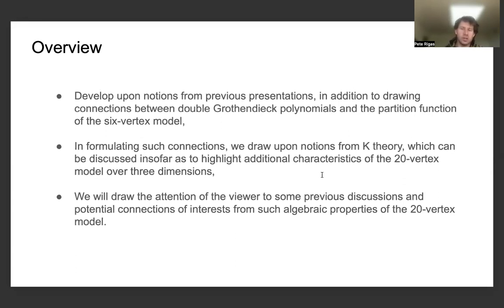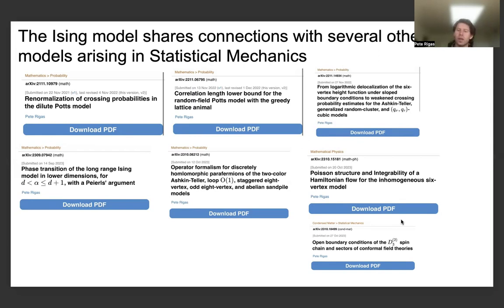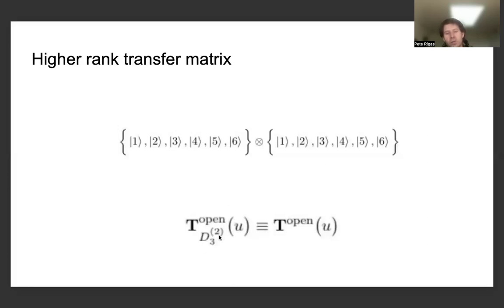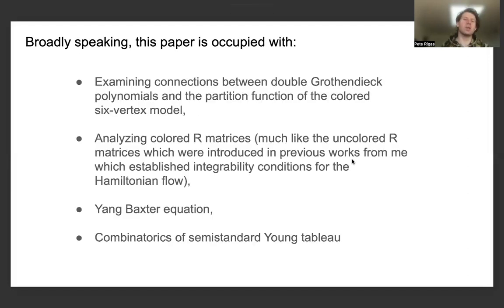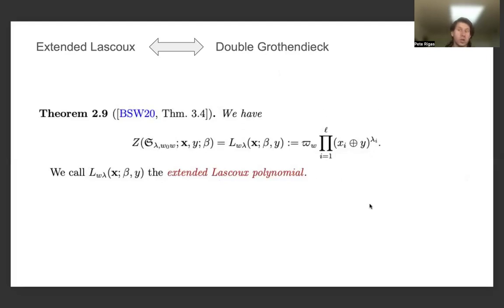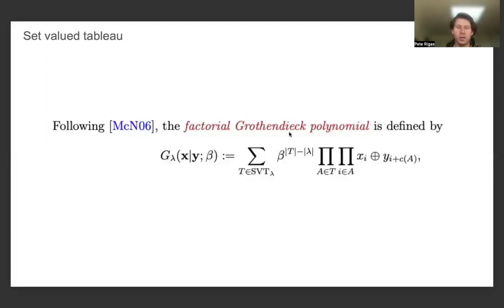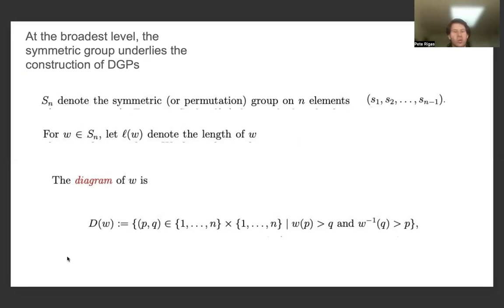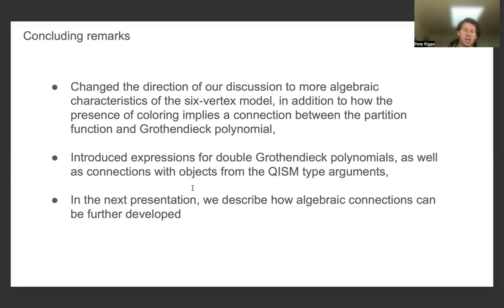(4) Algebraic characteristics of vertex models: coloring, Grothendieck polynomials, Yang-Baxter